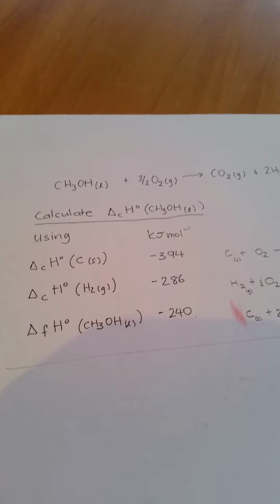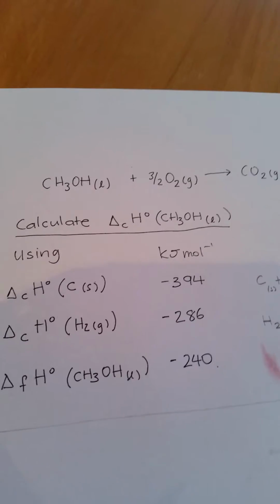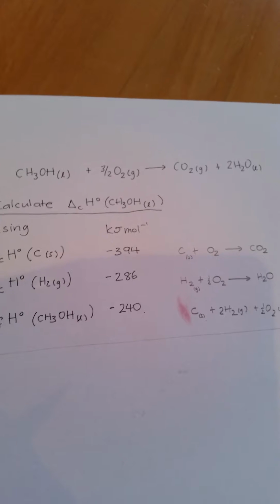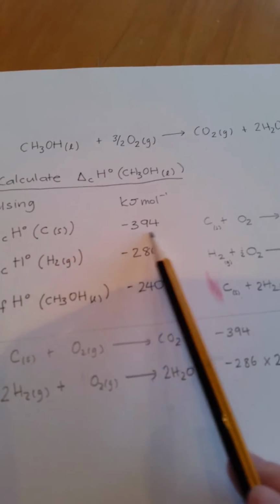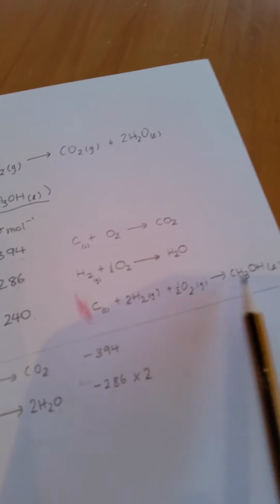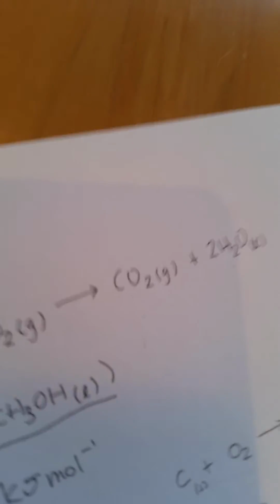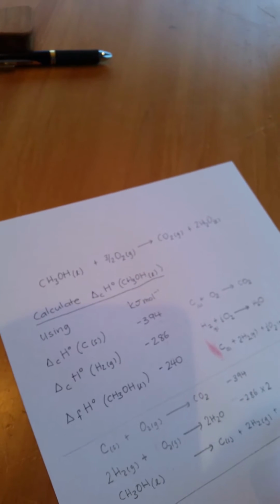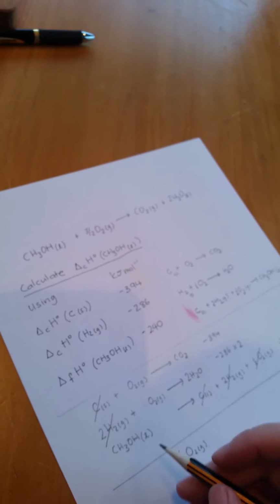Worked example of an enthalpy problem